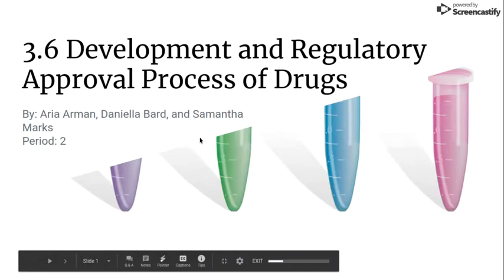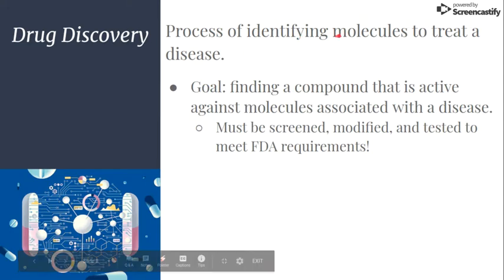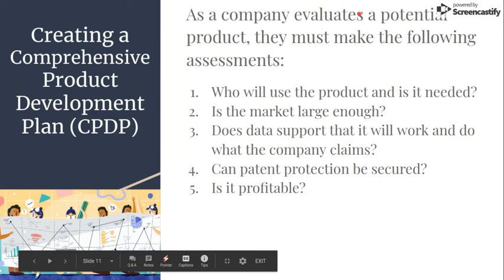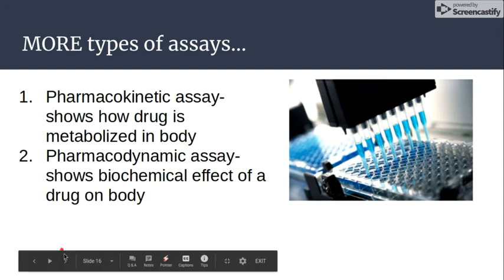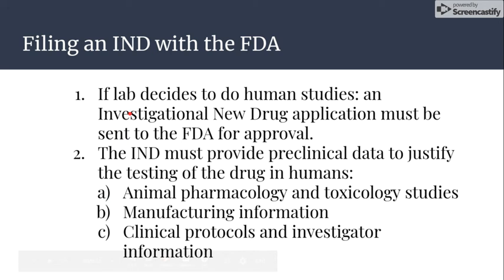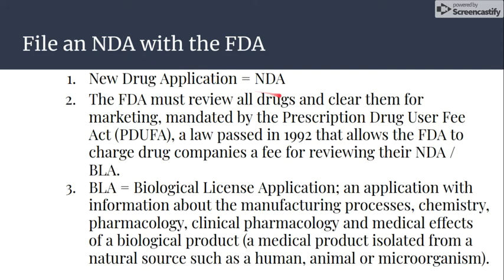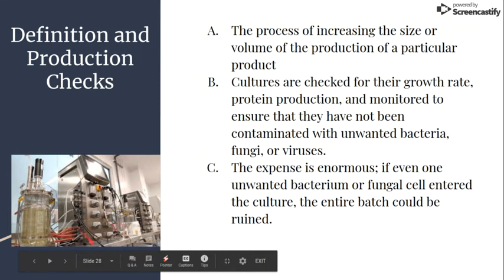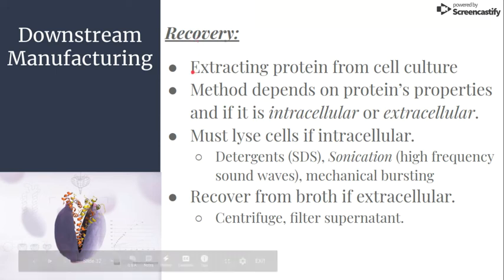Obj 3.6 Drug development